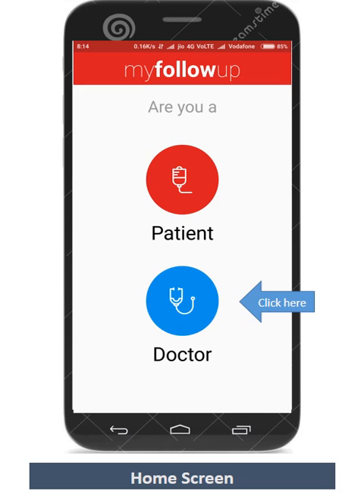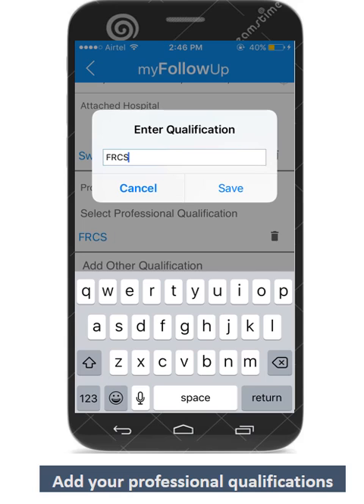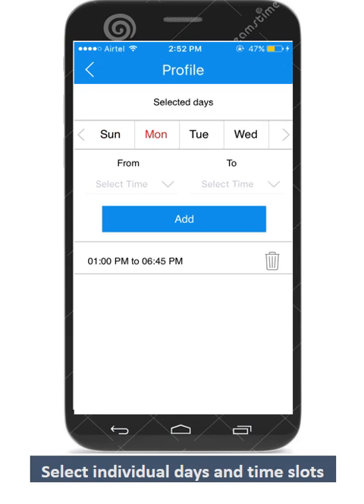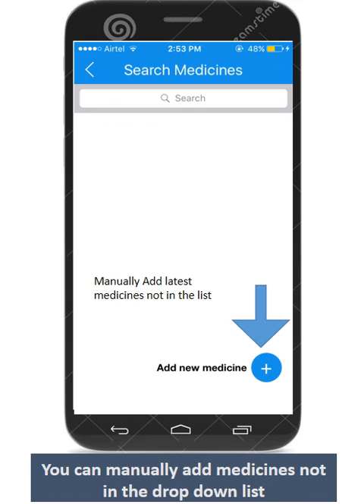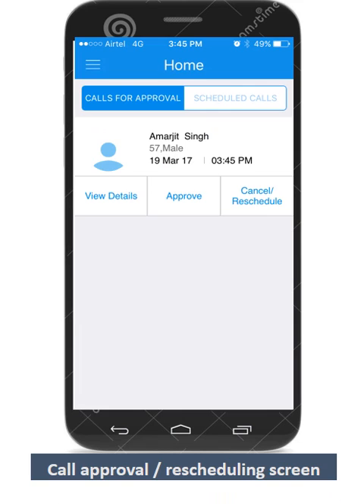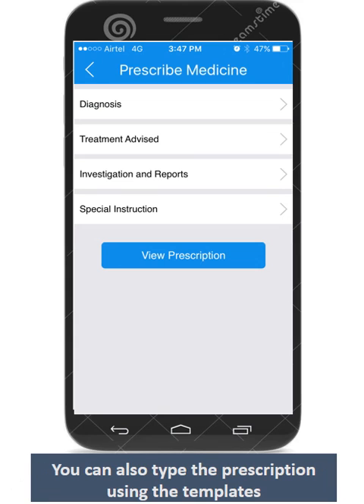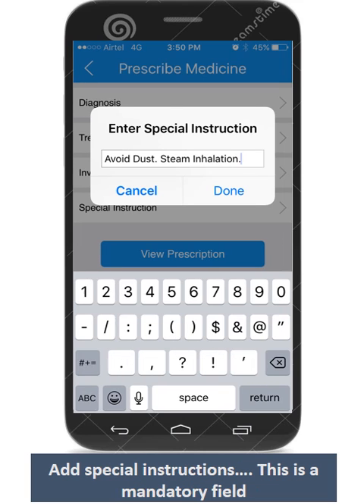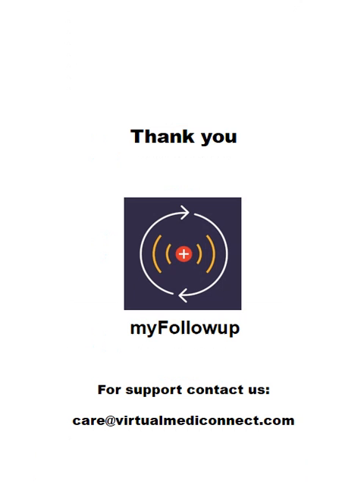Doctor Tutorial myFollowUp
How to use myFollowUp for Doctors